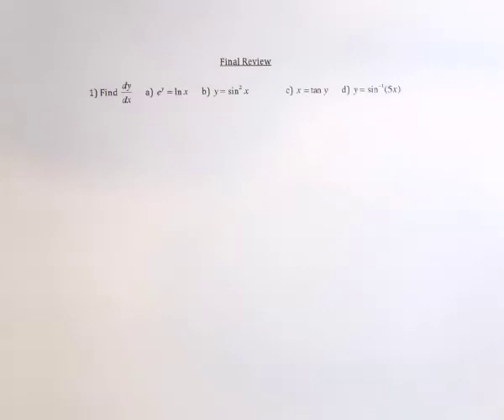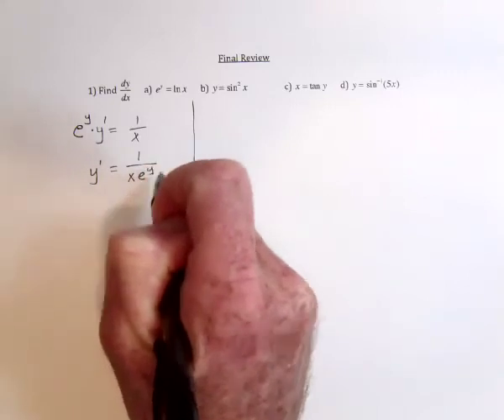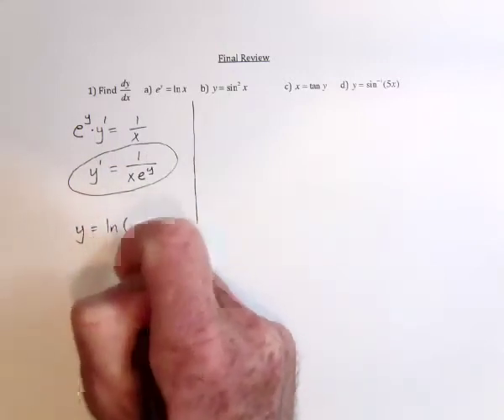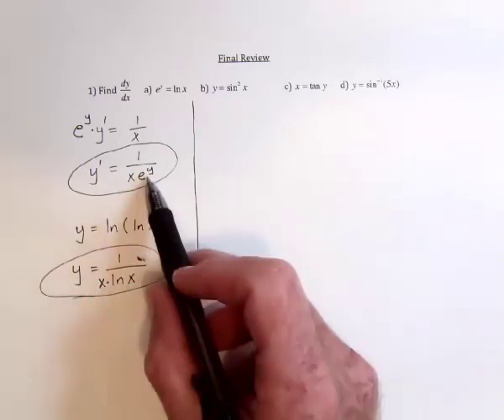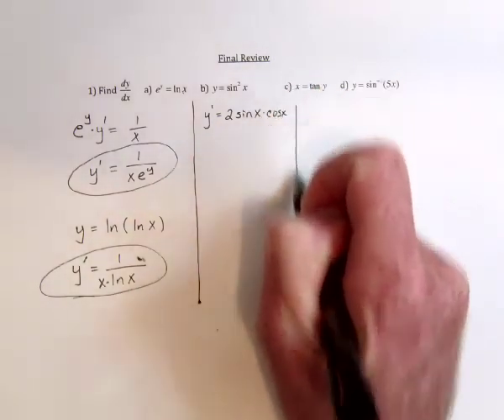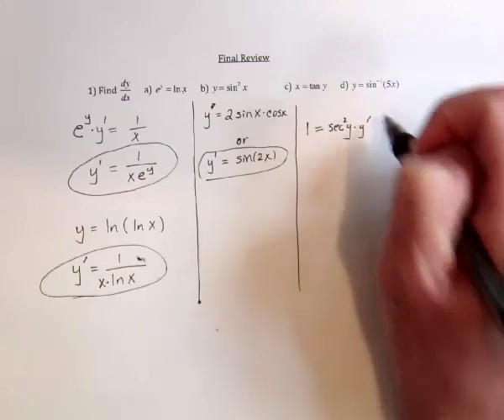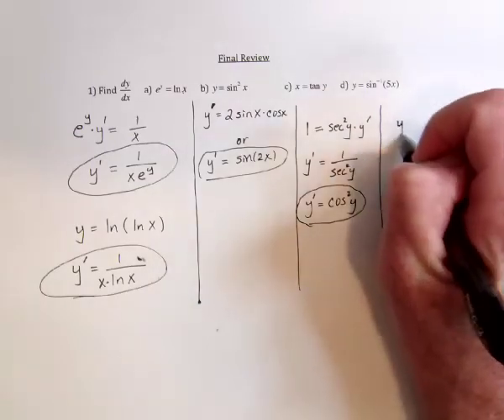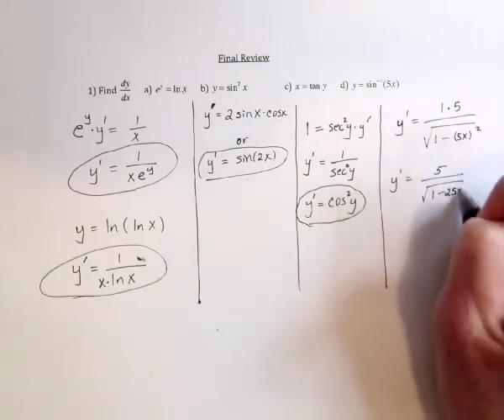96 Final Review 1